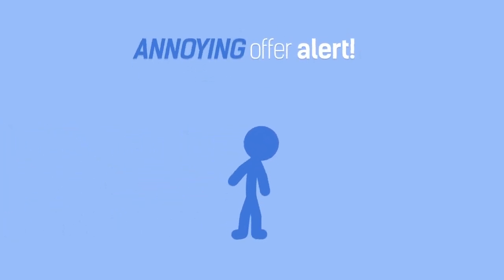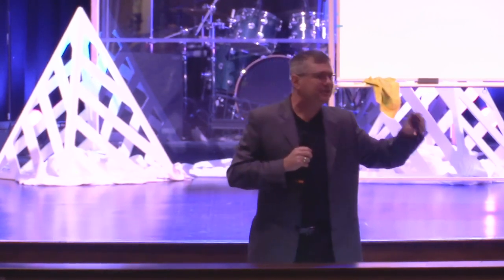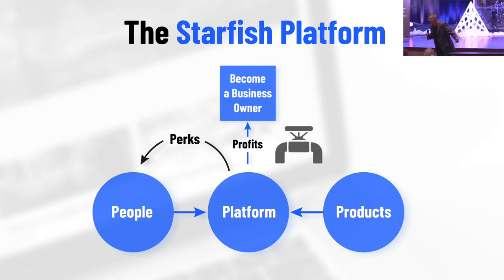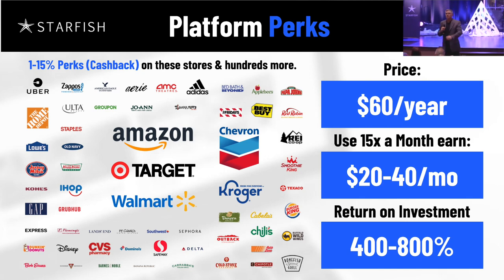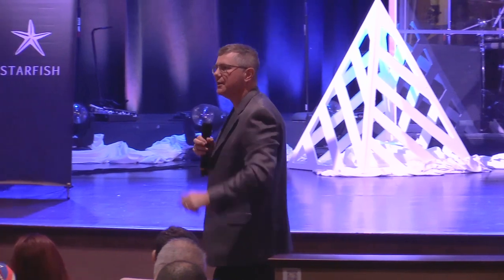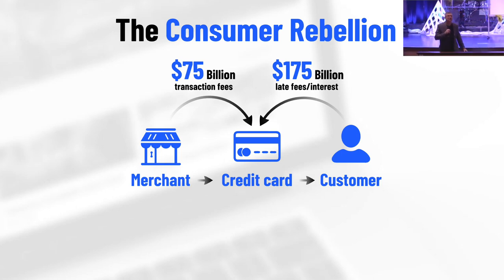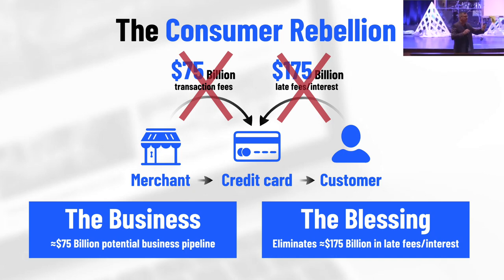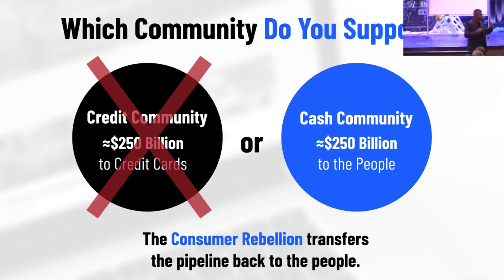Introducing Starfish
Orrin and Laurie Woodward share how Starfish builds a business by blessing the people.

Credit card companies make $250 billion in profit by making the people poorer. Starfish has launched a Consumer Rebellion that ends the use of credit cards and pays the profits back to the people who share the platform.

Pay with Starfish, instead of credit cards, at your favorites stores, restaurants, gas stations, and grocery stores and get paid from 1 to 20% cash back rewards! Furthermore, share Starfish with others to earn ongoing income by cutting out the credit cards every time they shop at stores they are already shopping at. The passes the profits from the credit cards back to the people.